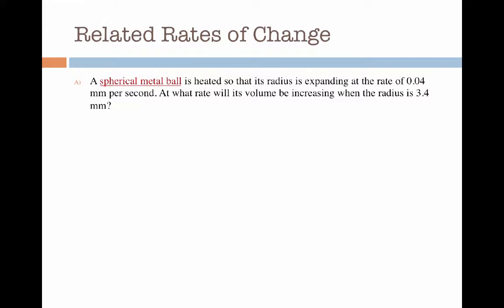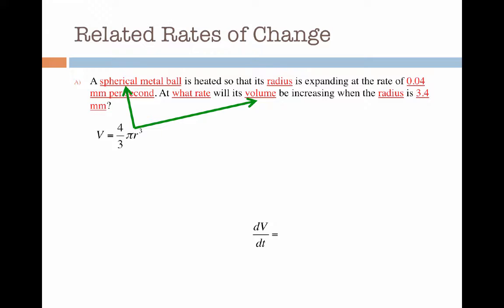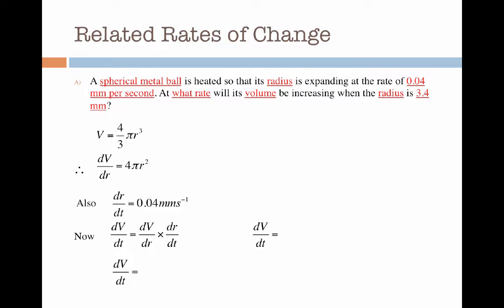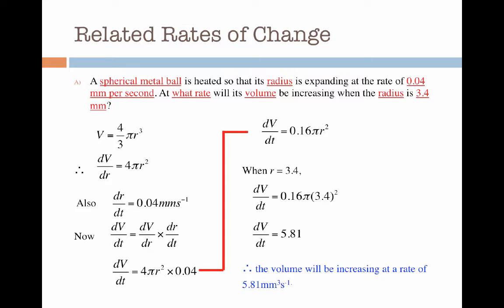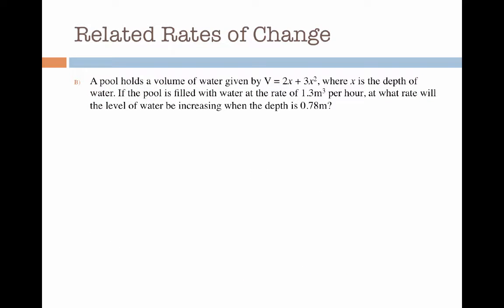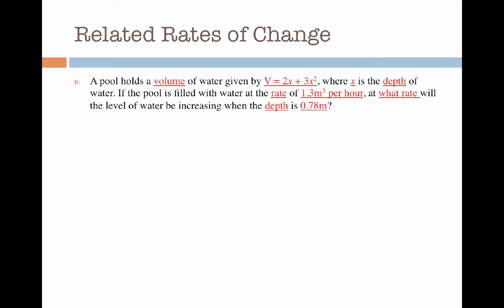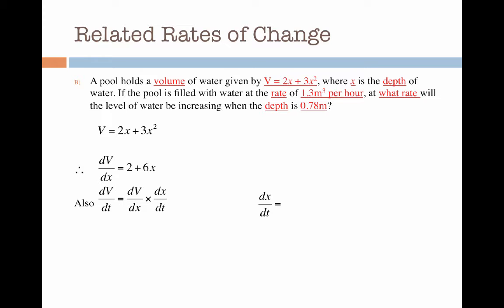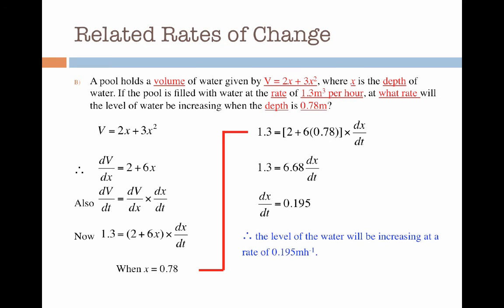04 Related Rates of Change VID